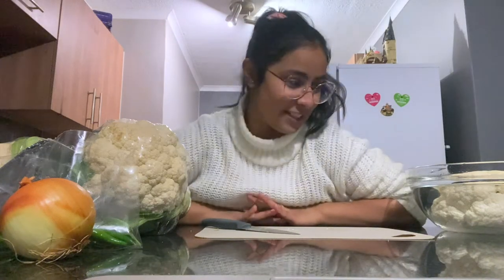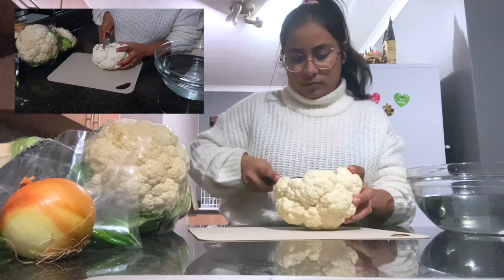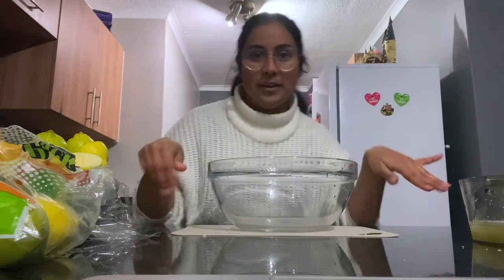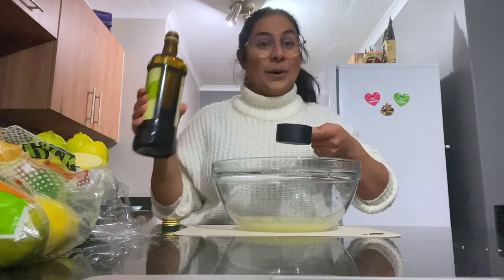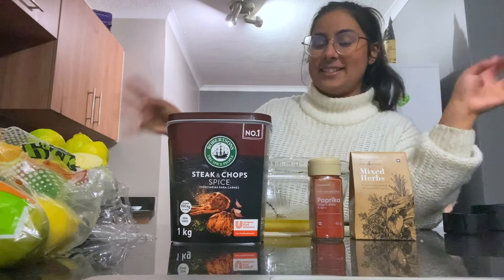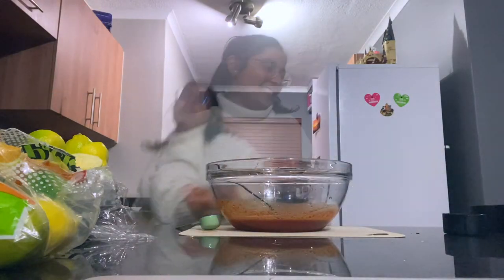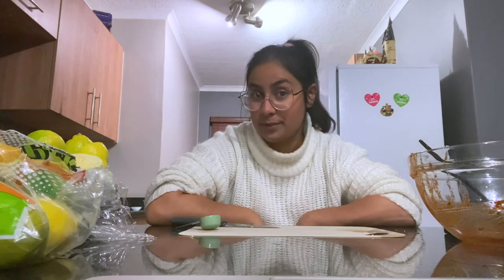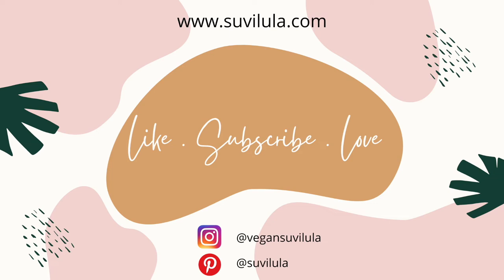Vegan Roasted Cauliflower | Vegan Recipe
How I cook my 4 x Cauliflowers a week!

Serves 6-8 people for one meal or 3-4 people for 2 meals
Takes about 20 min to prepare
60 min in the oven
Ingredients:
4 x Cauliflowers
1/2 cup Olive oil
125ml fresh lemon juice
Capers (optional)
2-3 Tbsp Paprika (but adjust to your taste)
2-3 Tbsp Robertson's Steak and Chop Spice (but adjust to your taste)
1 Tbsp Mixed herbs

Method:
1. Prepare cauliflowers and soak in salt water
2. Lay upside down in the baking tray
3. Add the rest of the ingredients to a bowl to make the marinade
4. Put the oven on at 200C
5. Pour the marinade on the upside-down cauliflowers
6. Flip over and baste the top of the cauliflowers in the remaining marinande
7. Put in the oven for 20 mins without foil, then 20 min covered in foil and lastly 20 min without foil again.
8. At each time you take it out be sure to baste it in the juice that would have collected at the bottom
9. *Optional* Serve with fajita veg, hummus, pita and fresh salad veg!
10. ENJOY :D

xx